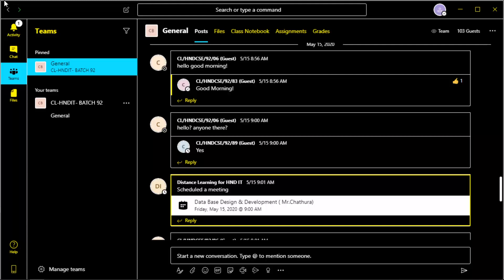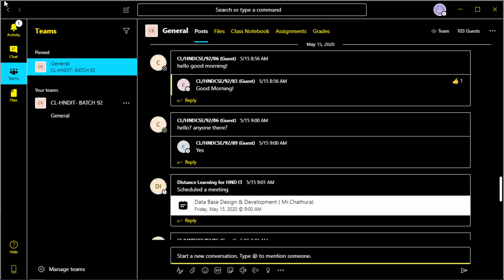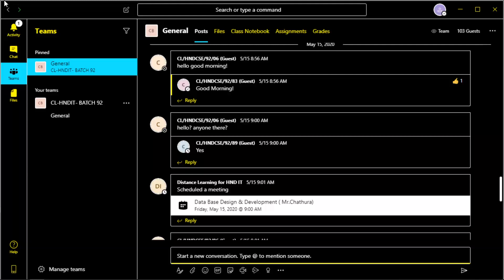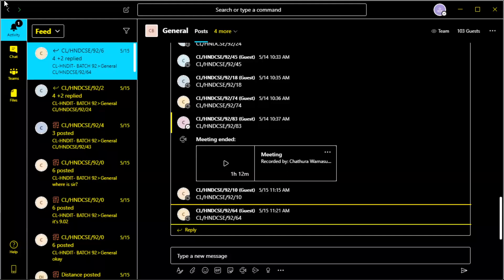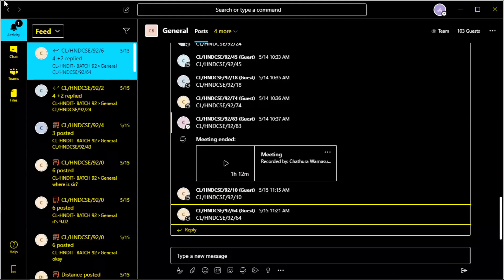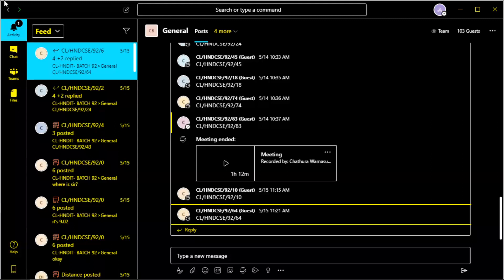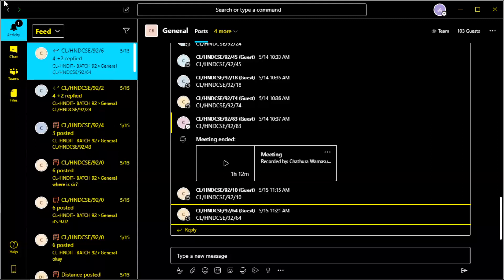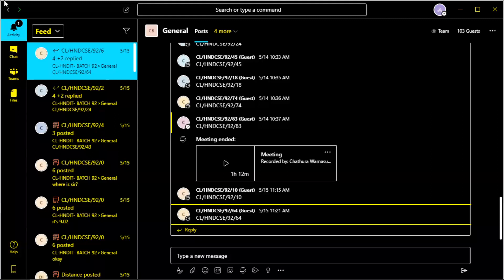Basics of using microsoft teams as a screen reader user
Hay folks. Welcome back to TFB.
In this video, I’ve shown you on how to use the Microsoft teams software with a screen reader.
Actually, this is a quick tutorial on using the software.
If you would like to learn how to get started in using the software with a screen reader, you may watch the video on the Microsoft accessibility webinar from this link:

Signing out:
Mohomed Rashad.